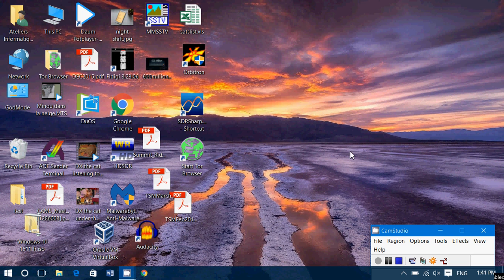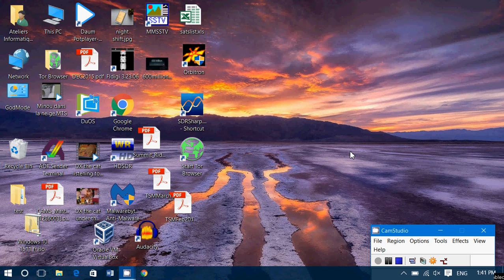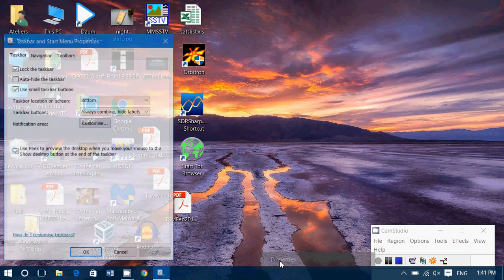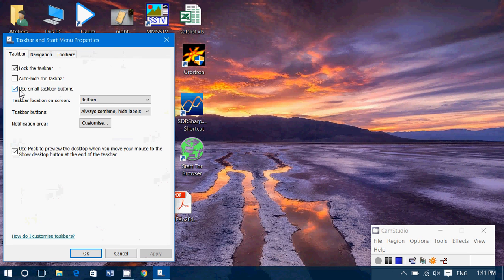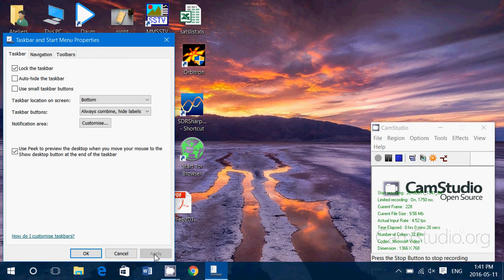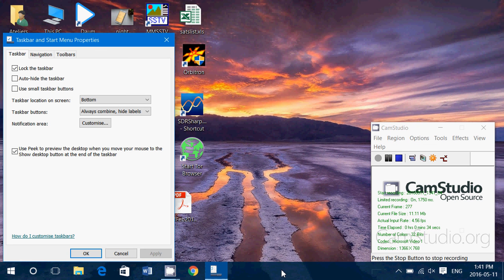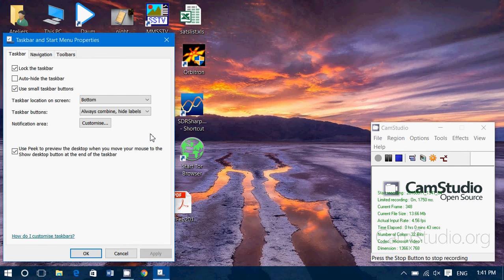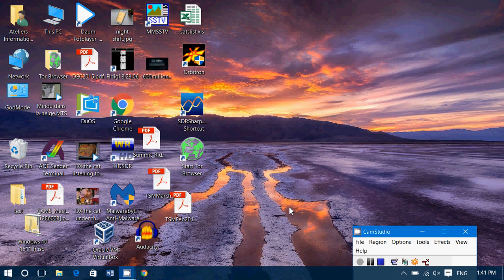Tips and tricks How to make taskbar icons smaller or bigger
If you want to have bigger or smaller icons in the taskbar follow this tips and tricks video for Windows 10